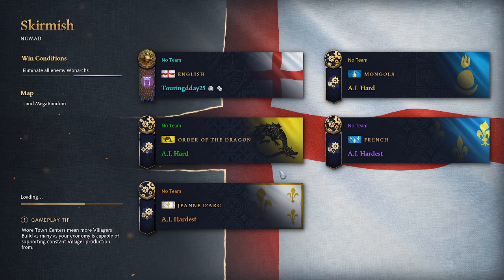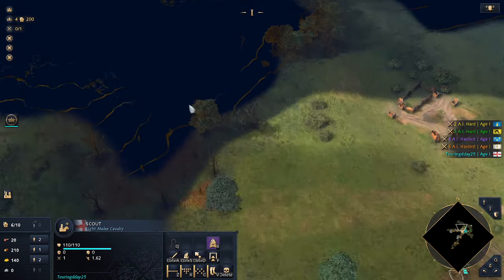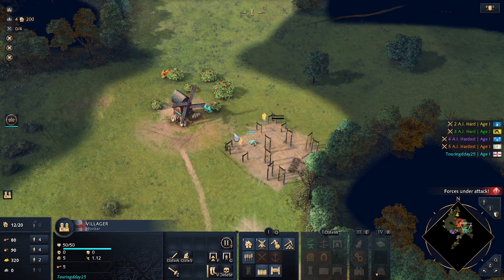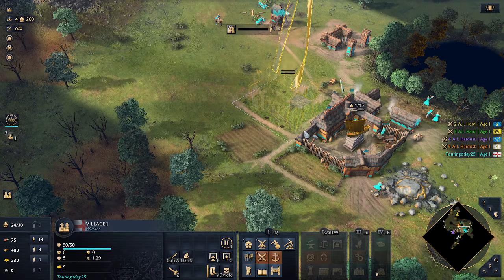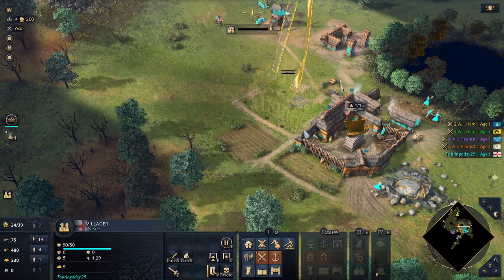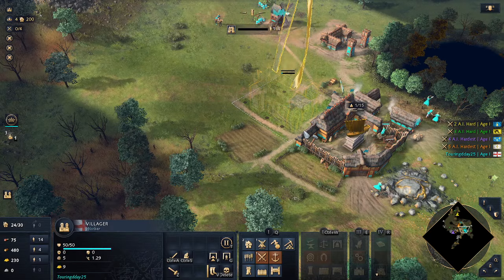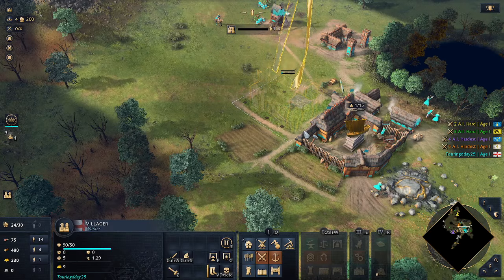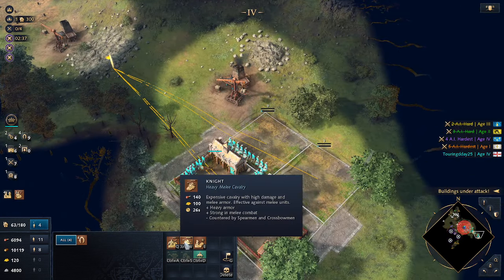Age of Empires 4 5 Man FFA as the English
In this episode I play Age of Empires in a 5 man FFA Matchup.